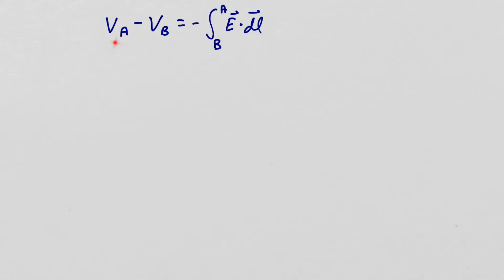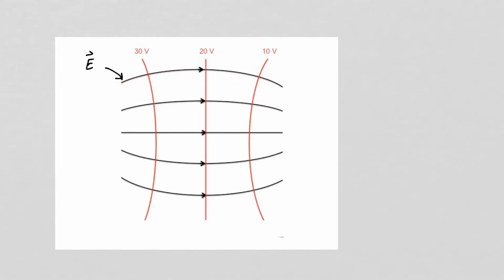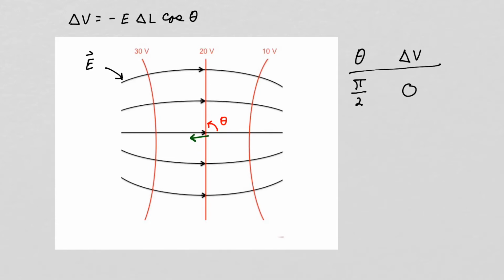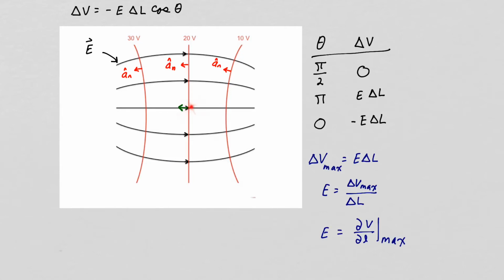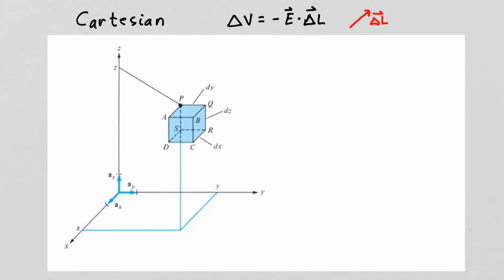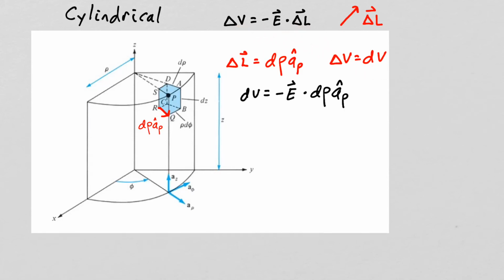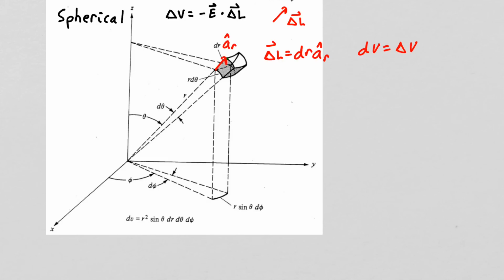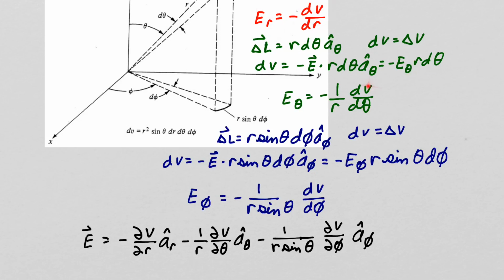Gradient And Finding The Potential Field